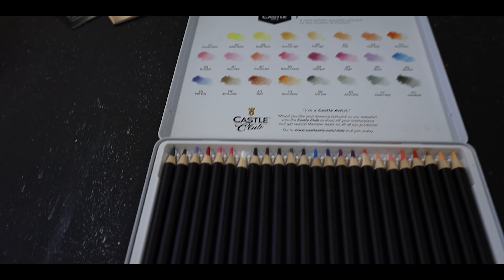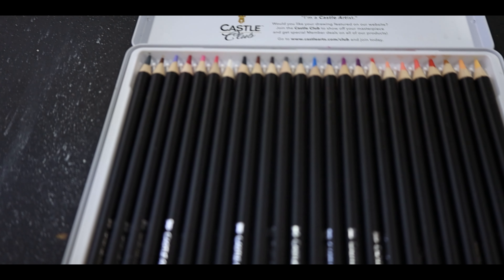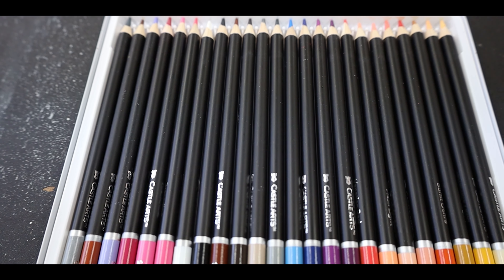Testing out the Castle Arts Portrait Collection Premium Soft Touch Colored Pencils